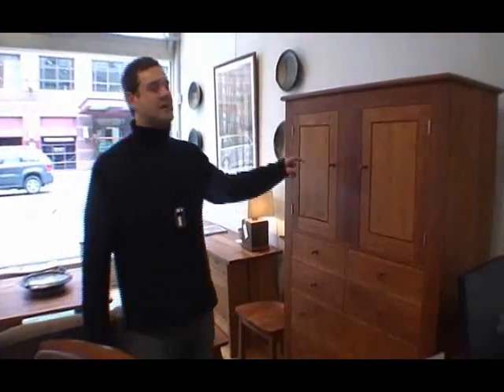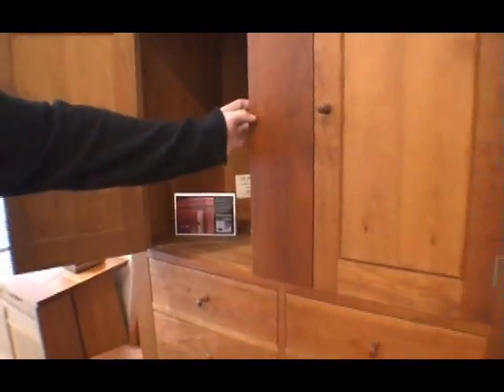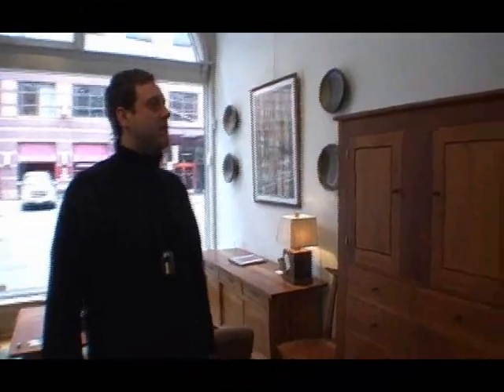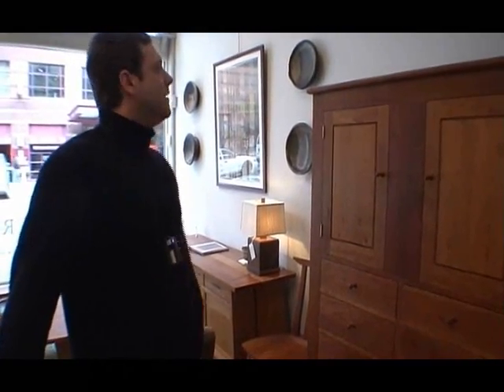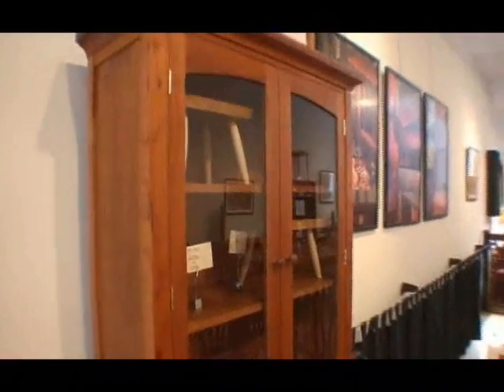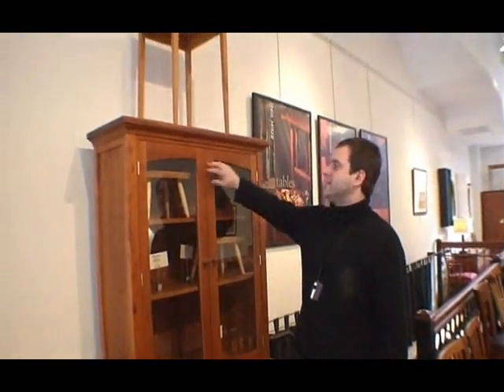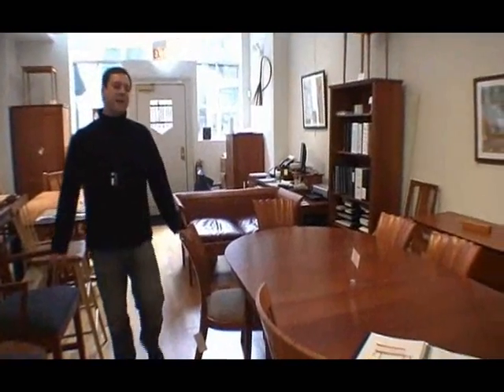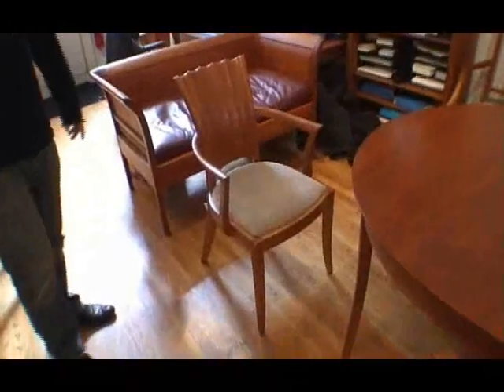Thos. Moser Cabinetmakers, Tree Studios, Chicago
Chris Orput talks about his company's Shaker-inspired furniture and its location in the historic Tree Studios, 607 N. State St.